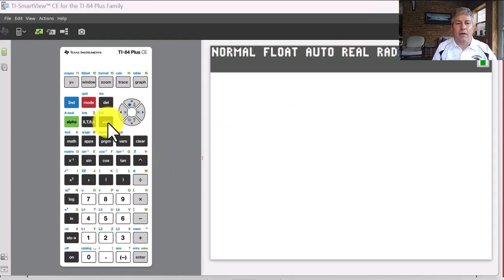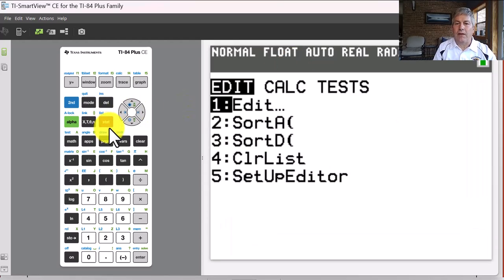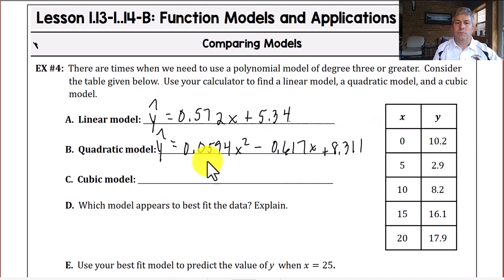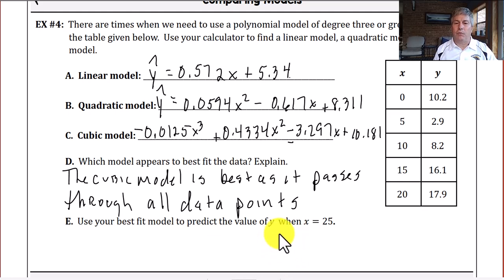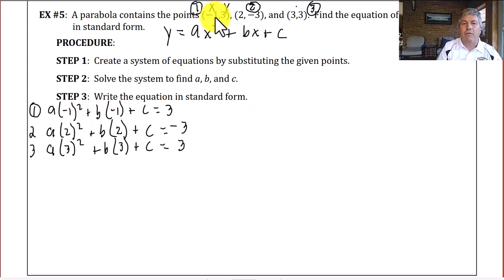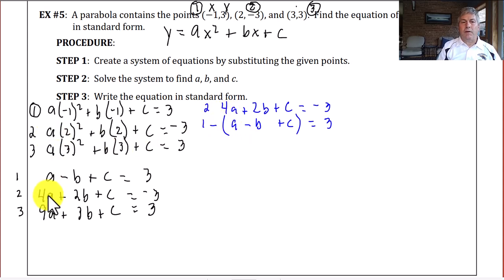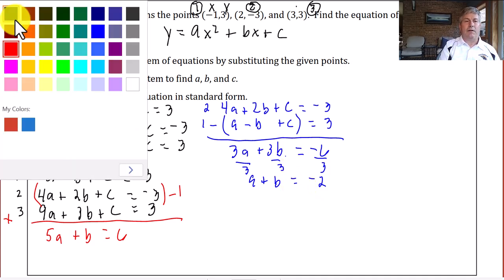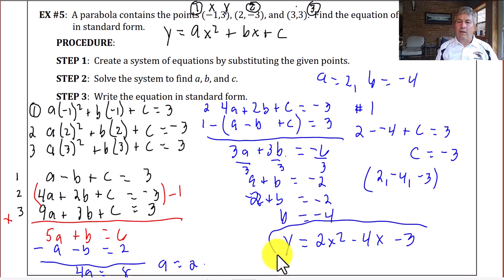Lessons 13 & 14 B - Comparing Mathematical Models and Writing Equation of a Parabola